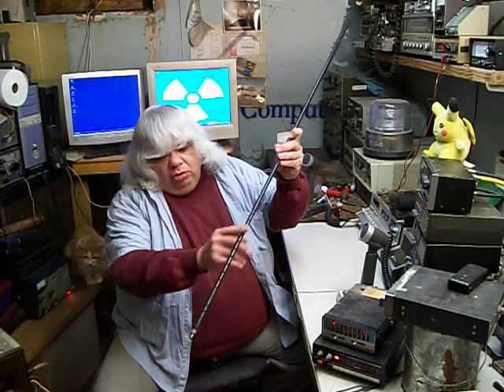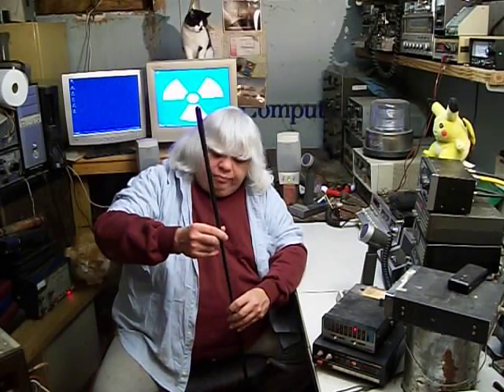THE FIRESTICK QUESTION.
Challenger needs to understand the Firestick.